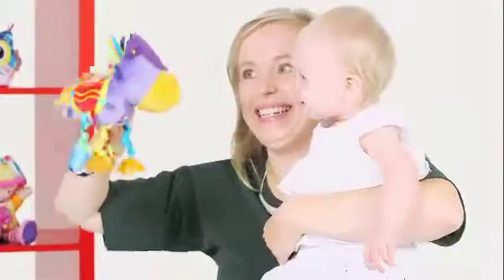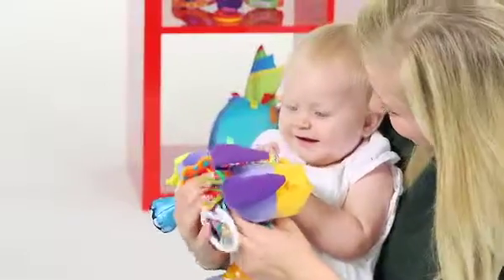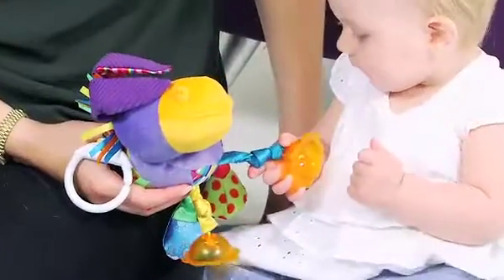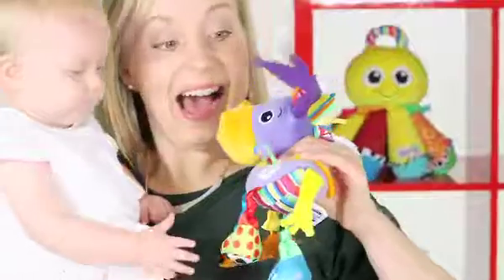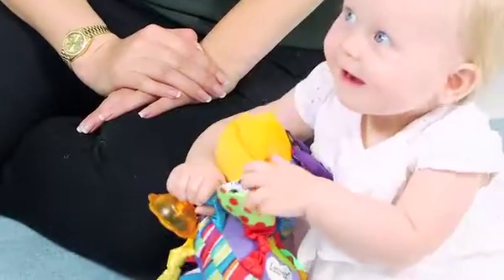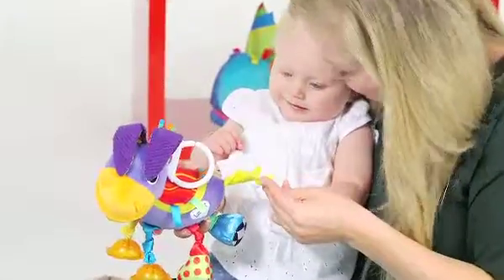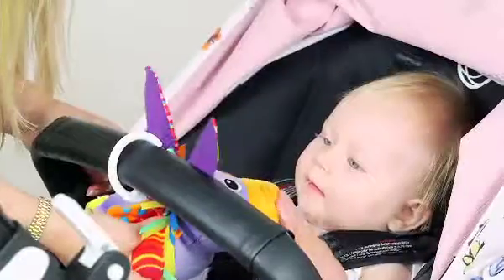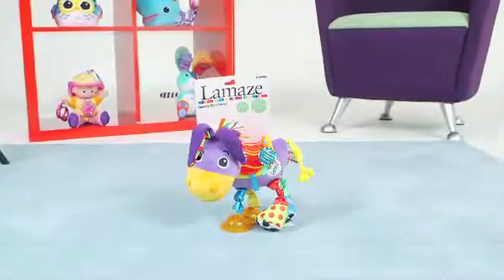LAMAZE Squeezy Donkey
Fresh from the farmyard, meet Squeezy Donkey, the lovable little friend baby will adore. Squeezy has lots of different textures for baby, encouraging touch and sensory discovery. Tap his front hooves together for a clip clop sound to capture baby’s attention and encourage cause and effect play.

 Treasure moments together by squeezing donkey’s tummy and seeing his ears pop up. Perfect for little hands, baby will love to play with the soft floppy legs. With lovely velvet tassels and crinkly textures. Lamaze’s Squeezy Donkey is ideal for babies from birth. The handy on-the-go clip can easily be clipped to your baby’s stroller or changing bag, keeping Squeezy close.

 Lamaze brings moments to treasure for babies and parents, encouraging together time and independent daily discoveries.

•A great little friend for baby to play with – suitable from birth
•Fun surprises for baby as Squeezy’s ears pop up when his tummy is squeezed
•Lovely textures to encourage touch
•Squeezy’s hooves clip clop when he’s shaken to capture baby’s attention
•Stays close to baby with the easy on-the-go clip

 Suitable for ages 0 Months +